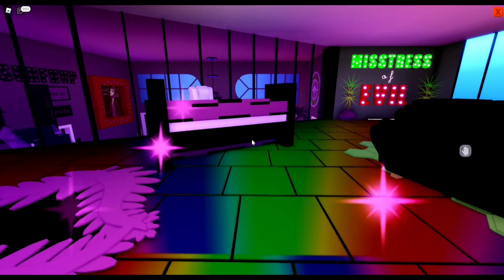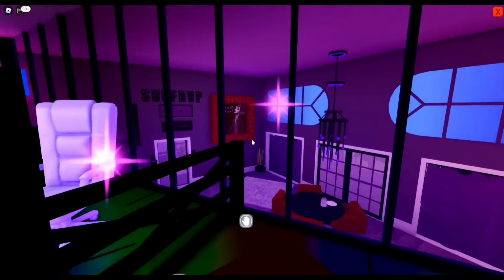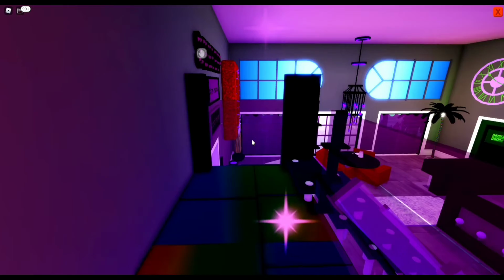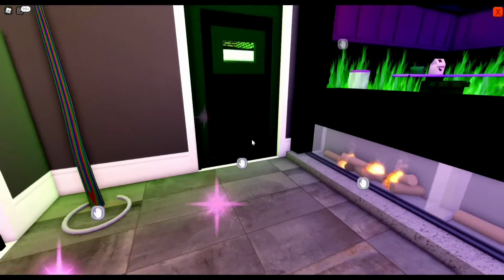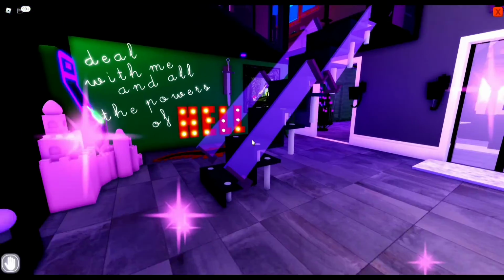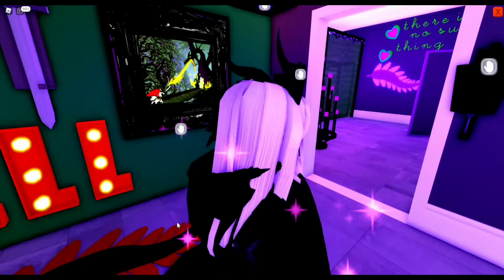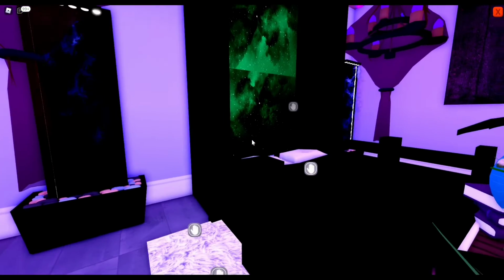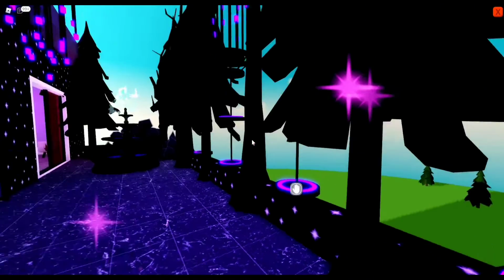I built the FAIRYTALE PALACE modern goth style in Club Roblox !!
my discord fam challenged me weeks ago to do a Disney theme with my own twist finally I have a voice for the tour thank you for the support everyone!! stay tuned for more!

link to see all my decals to copy their codes to your club roblox builds -

Discord fam leader mentioned as inspo here's her channel

We love you guys!! thank you for supporting our dream!! THE NEW AMERICAN DREAM !
Be the person you need in every situation!! no matter how dark it gets, or how many storms you endure, stand tall and keep chasing that sun, SUNFLOWERS!
Become a reader, customer and supporter at sunflowersandvantagepoints.com

also i just got discord still figuring it out but heres my discord as well = sunfnvp#1959